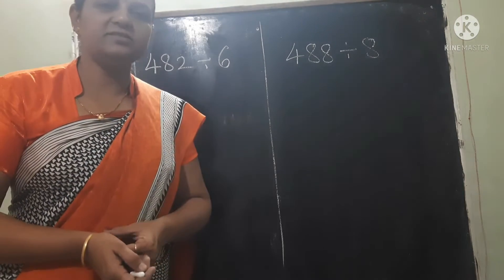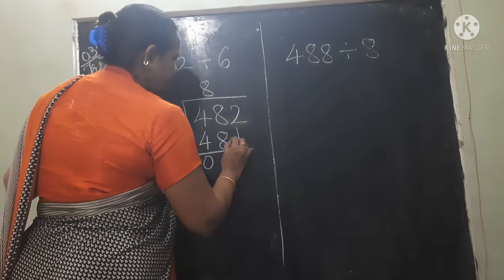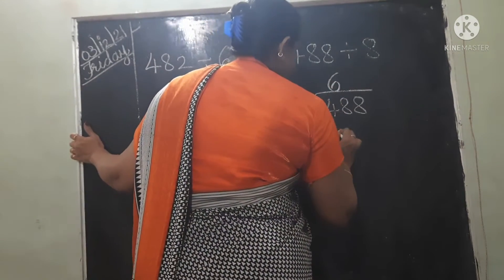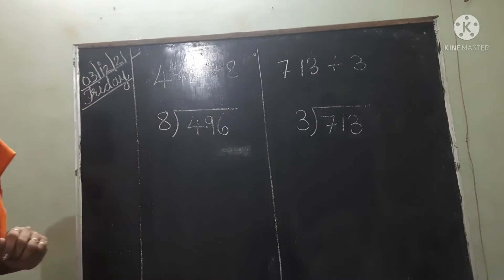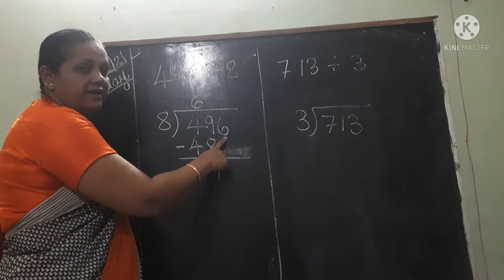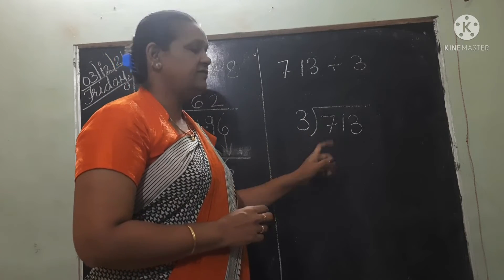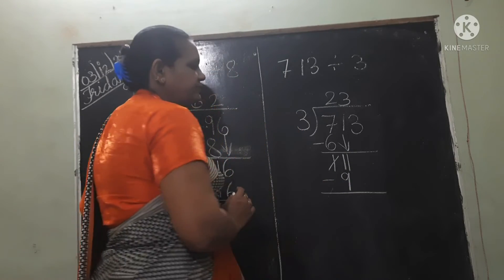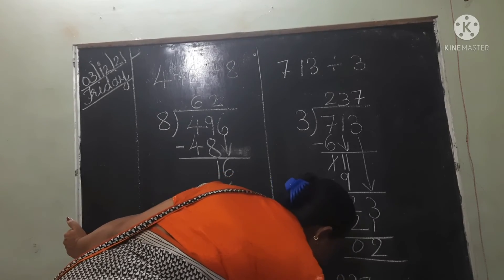Std lll Maths L 2 Division